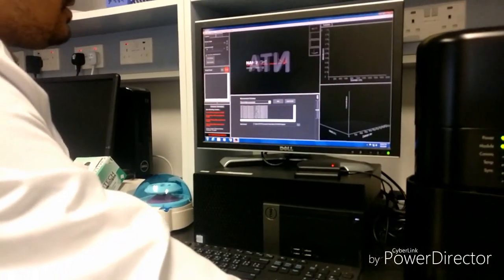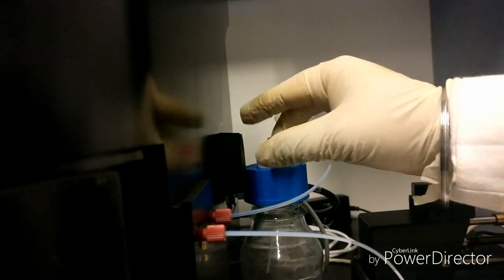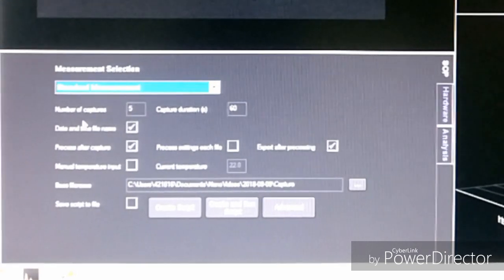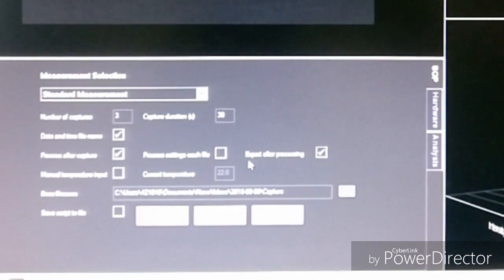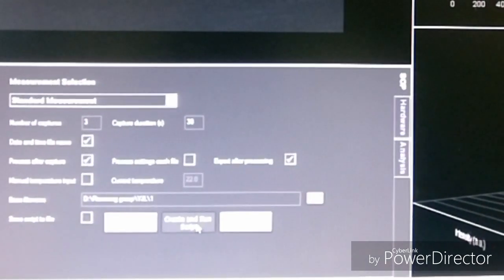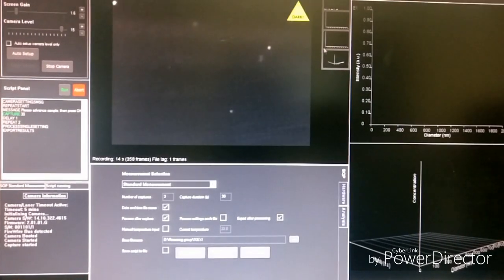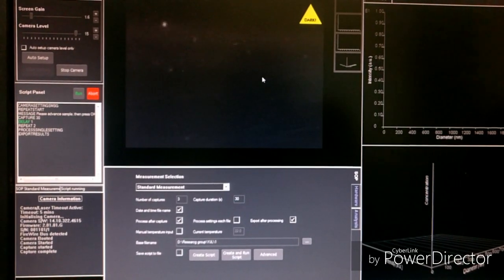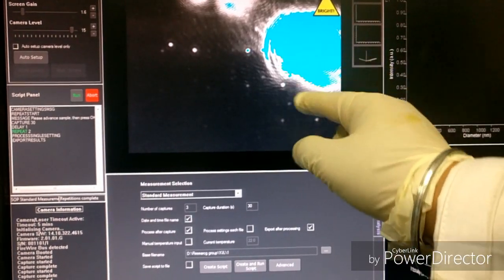How to analyze nanoparticles and exosomes, Research Technique, Pharmacist and Drugs, Abi Greek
This is quick video about "how to analyze the size distribution of nanoparticles or extracellular vesicles by Malvern Nanosight (NTA)".